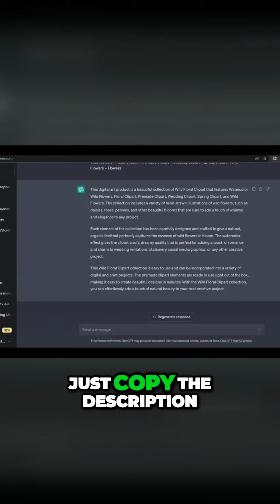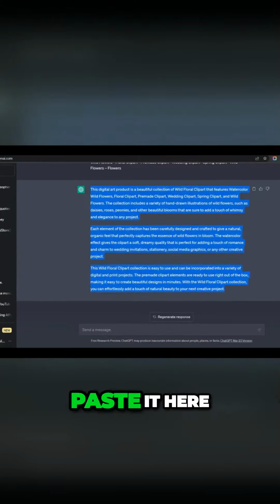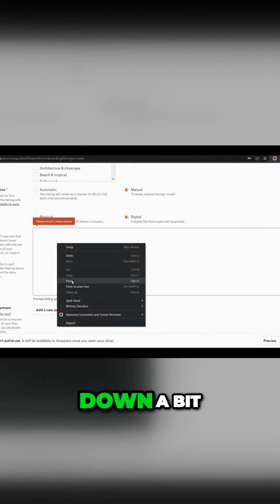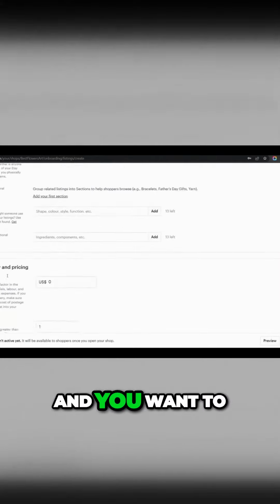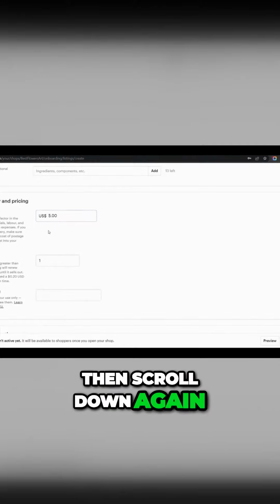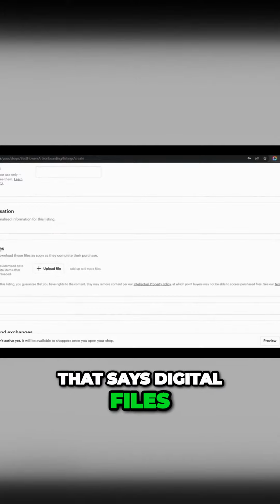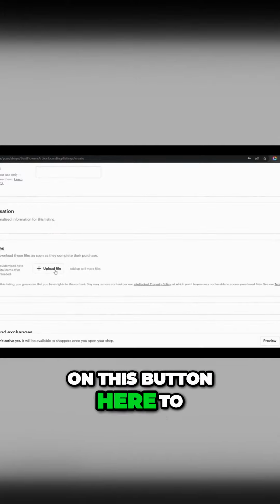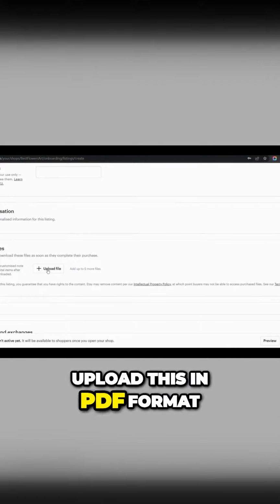Unlock Earnings on Etsy with Your Digital Art in Minutes!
👆💰The Link Above Is Basically A Secret, Unknown Method That No One Else Is Talking About Which Will Make You 10 Times More Money And It's Making Me At Least $500/Day On COMPLETE AUTOPILOT After Setting It Up ONCE And It Only Takes 15 Minutes MAX To Set It Up. And It Requires ZERO Investment.

Watch my powerful, insane money making methods on my channel